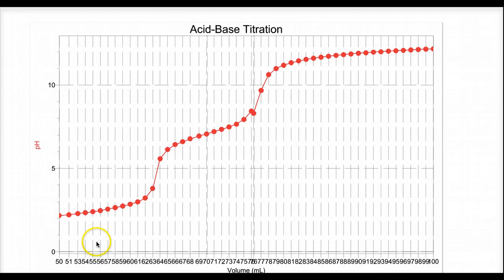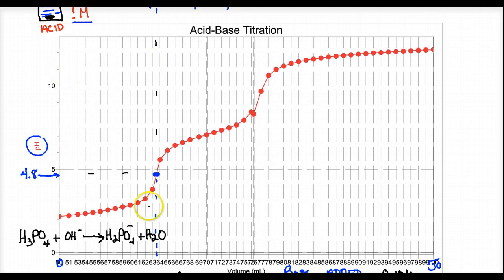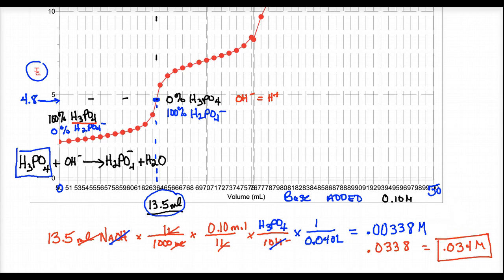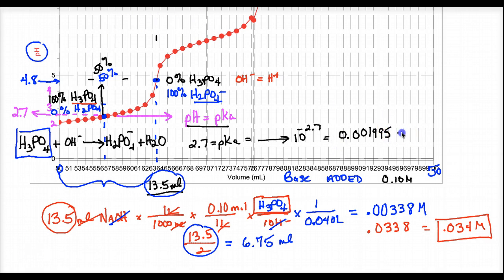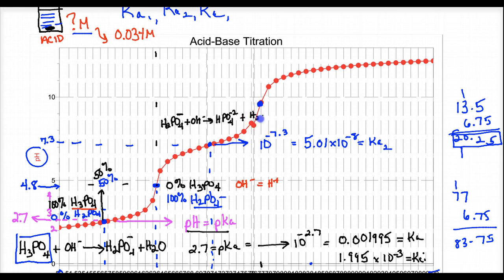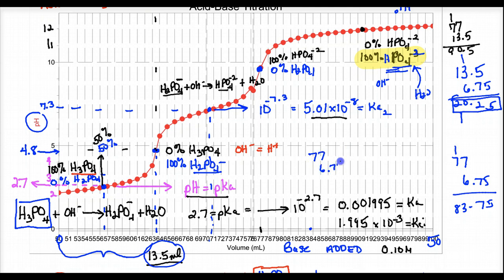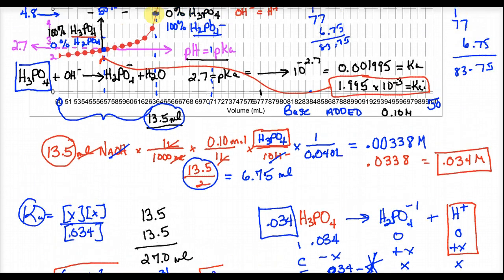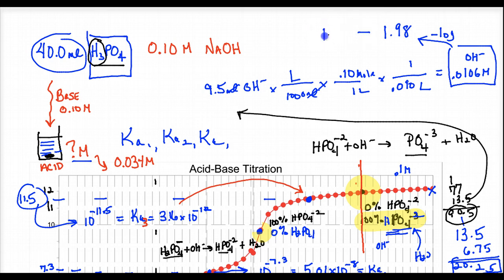AP Lecture - Phosphoric Acid Titration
AP Lecture - Phosporic Acid Titration.